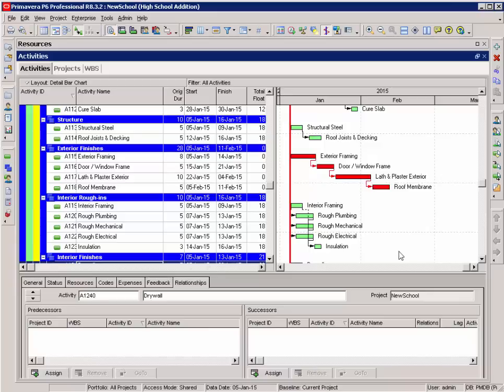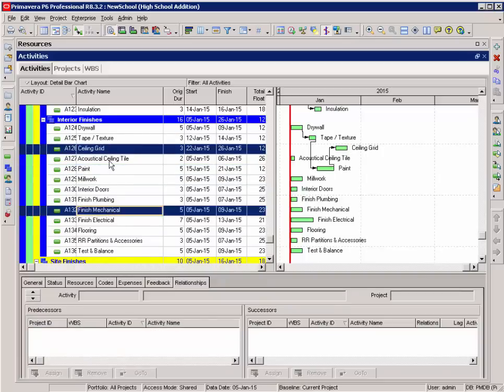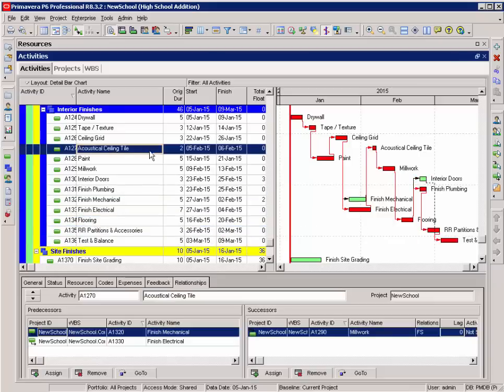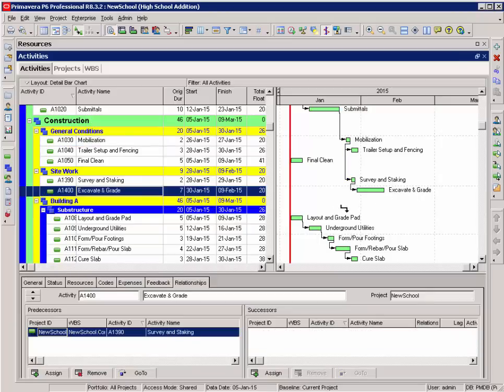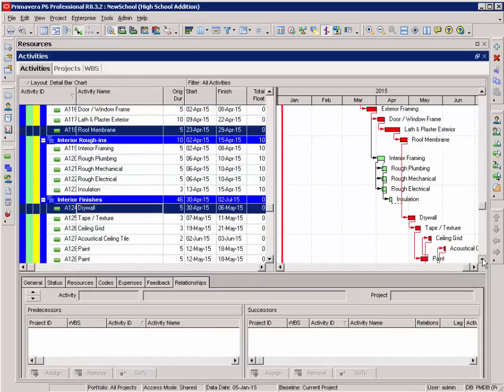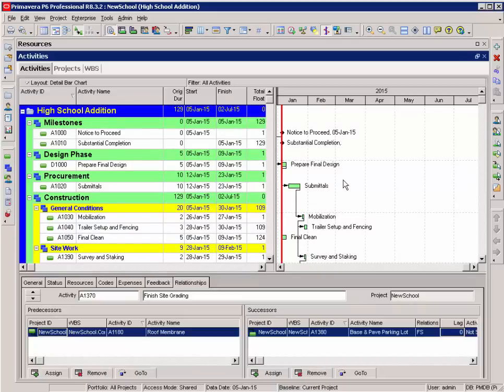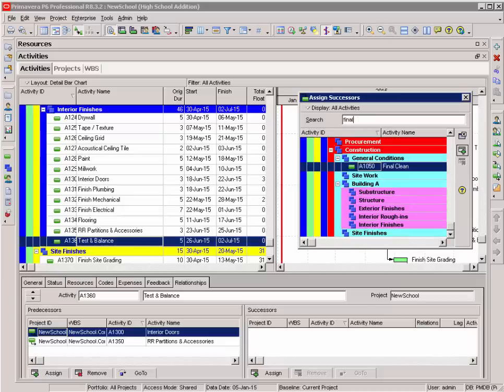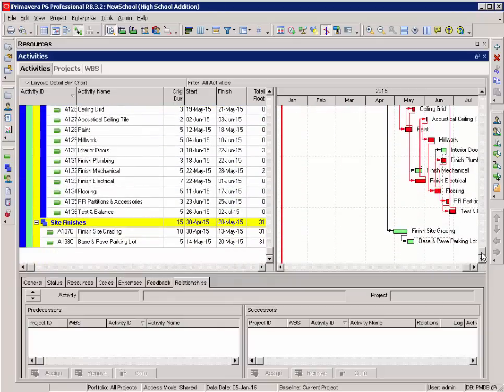Adding Schedule Logic in Primavera P6 - Part 2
A seasoned construction scheduling consultant gives more tips on how to add Schedule Logic to Primavera P6.